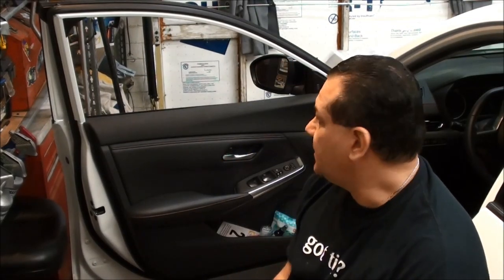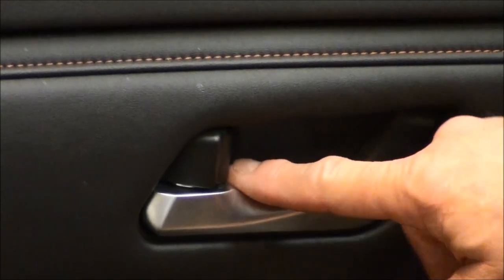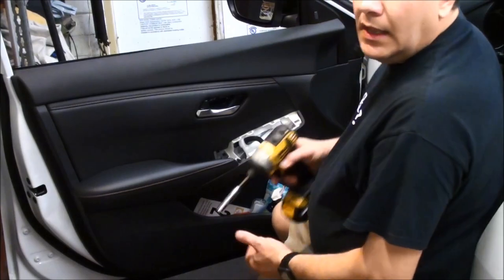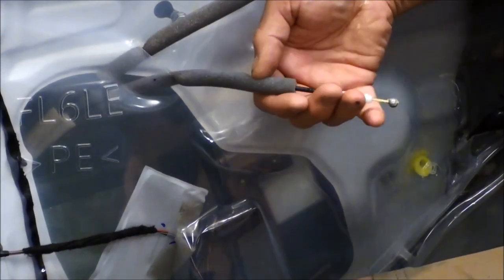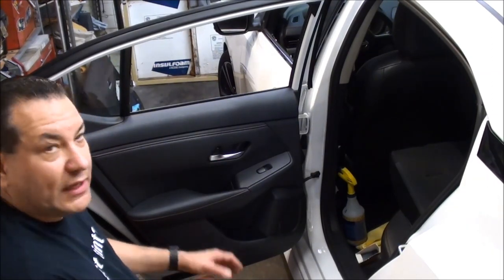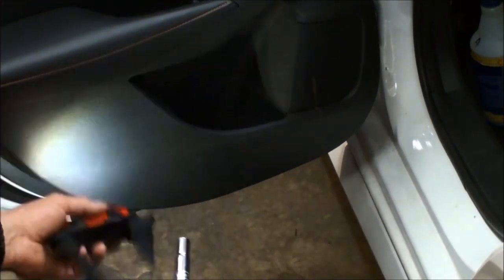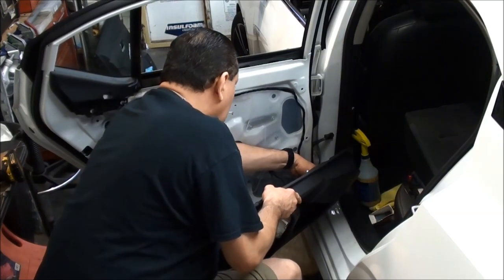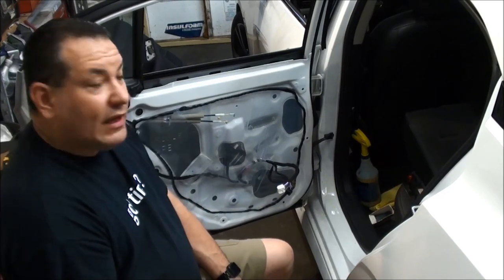How to remove door panels on a 2020-2022 Nissan Sentra(front switches have security tabs) read below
***Please read before watching this**.
On the front door window switches, there is a security tab that is blue in color. It needs to be slide up with a small flat screwdriver. It doesn’t come off, it just slides up then you push down on it to pull off the harness. I believe i say it doesn’t have a security tab, which is wrong.
I show how to remove the front and rear door panels on a 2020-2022 Nissan Sentra.